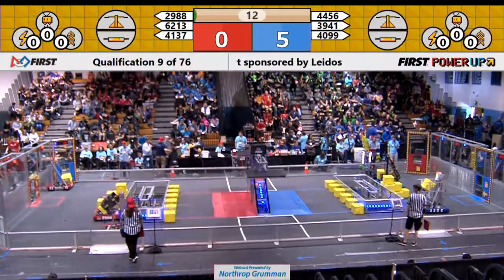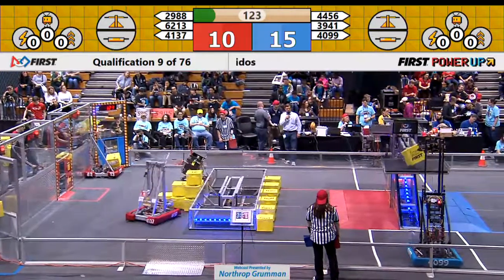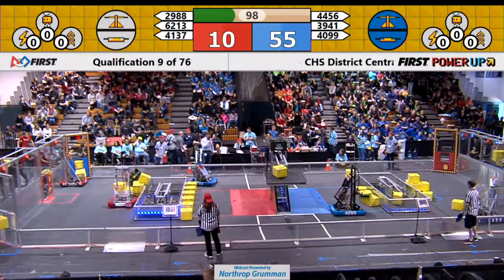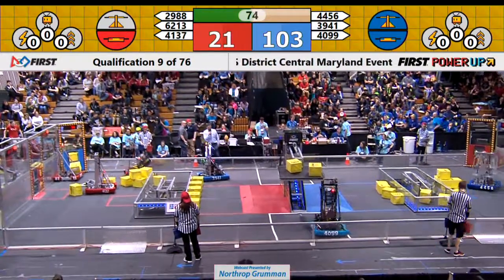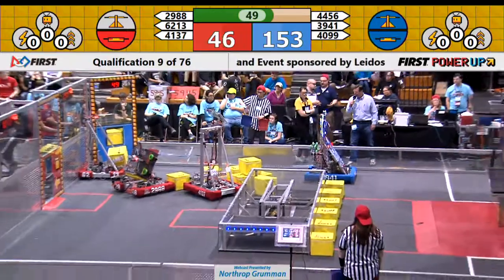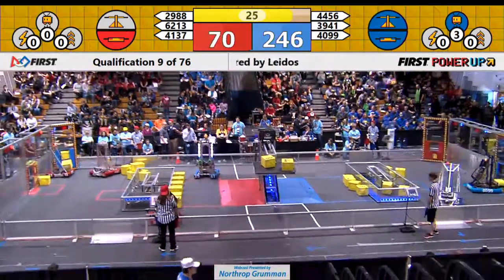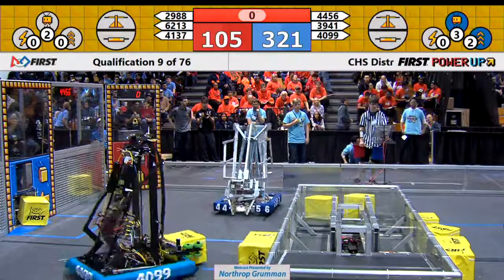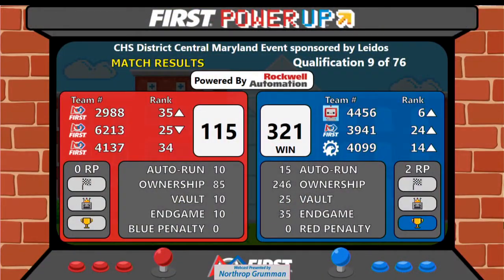QM9 - 2018 CHS District Central Maryland Event sponsored by Leidos